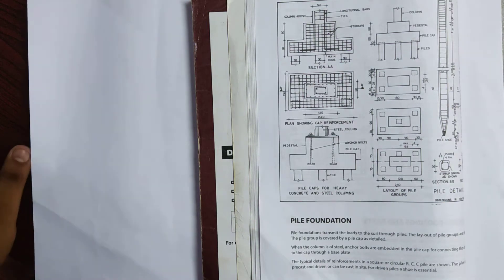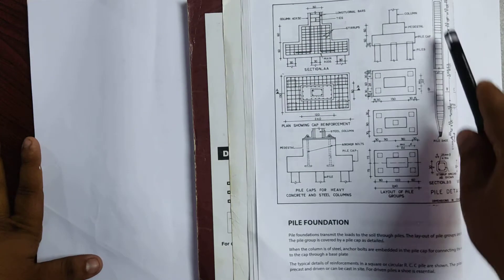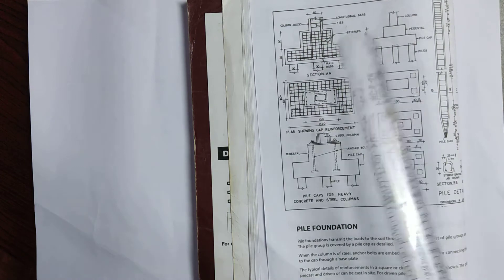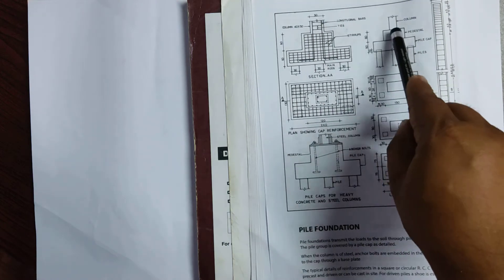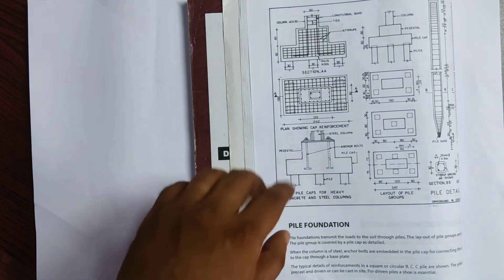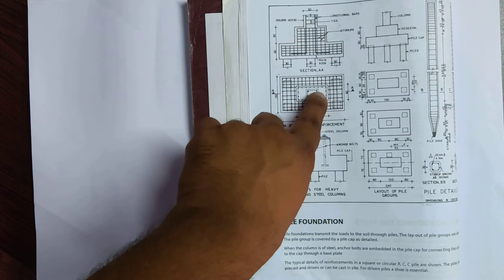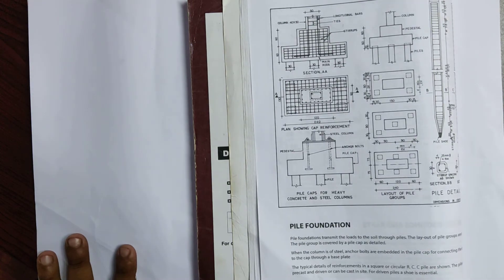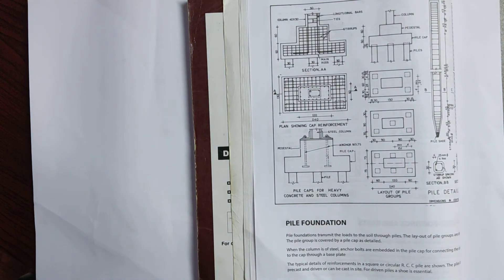Foundation structures Civil Engg Planning and Drafting KTU Part 5